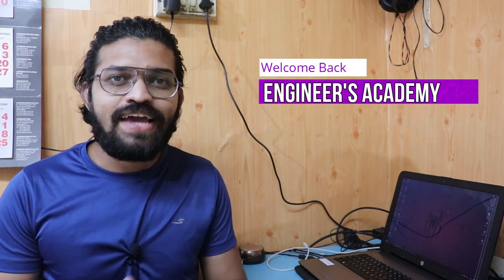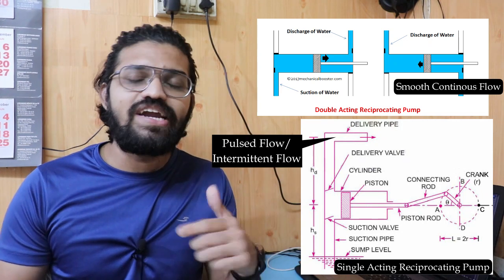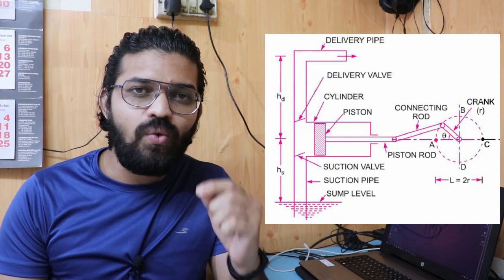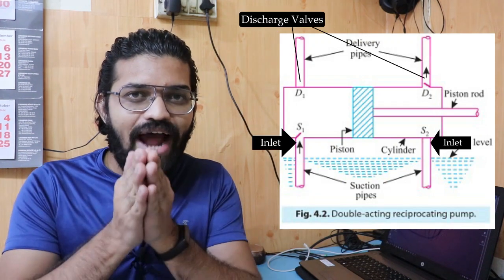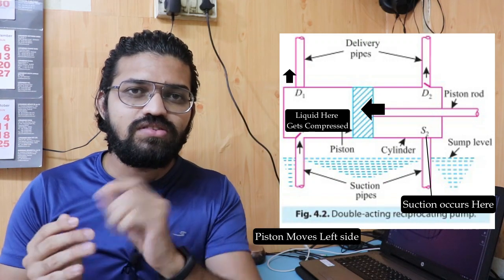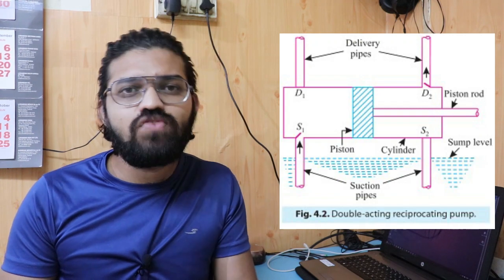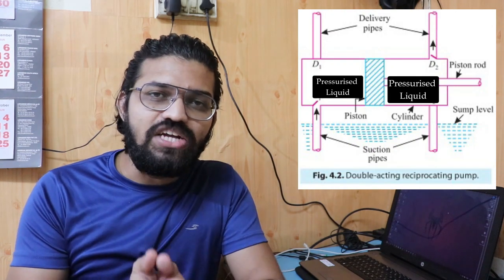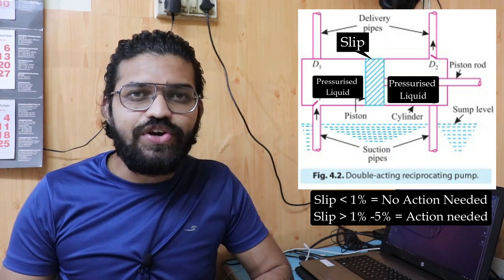Double Acting Reciprocating Pump.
In this video we will learn the Working of Double Acting Reciprocating Pump.